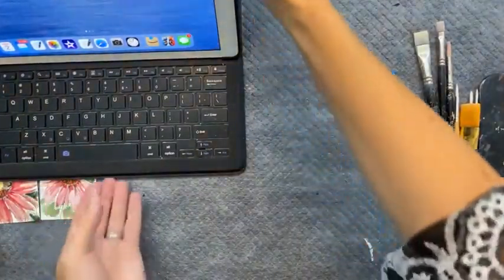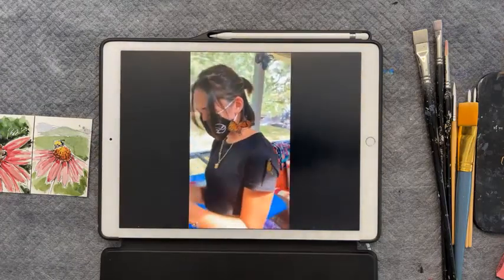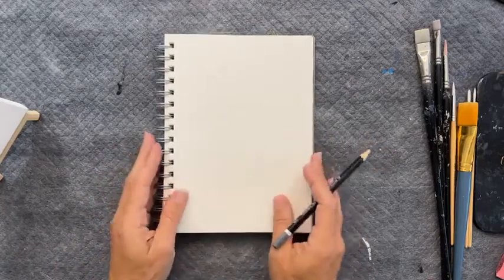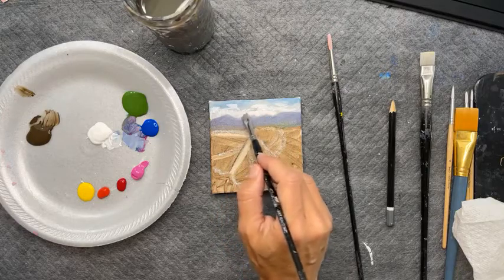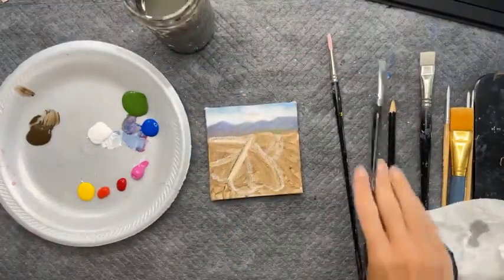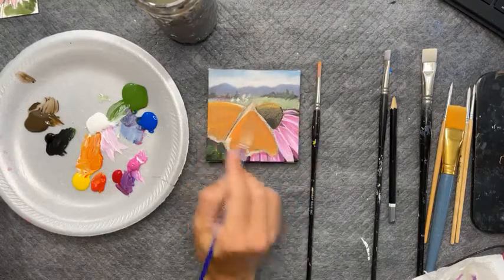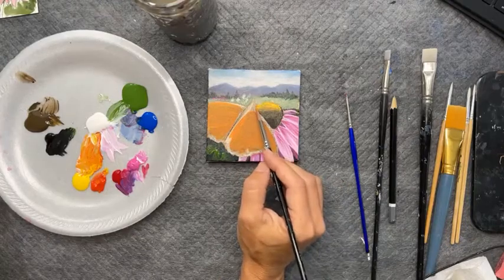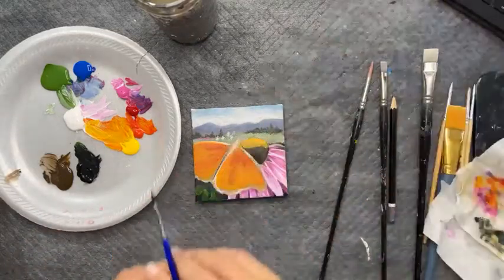Full Tutorial Butterfly Bliss Mini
To see my other painting tutorials, paint at home kits, and paint and sip events, go to artraveinc.com. I want you to be inspired! I want to help you unlock the hidden artist within yourself! I want to share my secrets of creating beautiful, high-quality paintings with you. Art Rave, Inc. will do that! Whether it be at a restaurant or in the comfort of your own home, let Art Rave release your inner artist and find your hidden talent!

Are you a studio looking high-quality paintings? Look no further than Art Rave Studios where you can license Customer and studio-tested paintings. Visit artravestudios.com for more information.